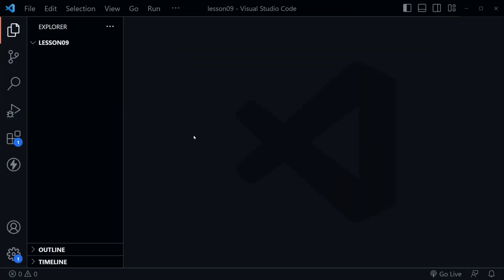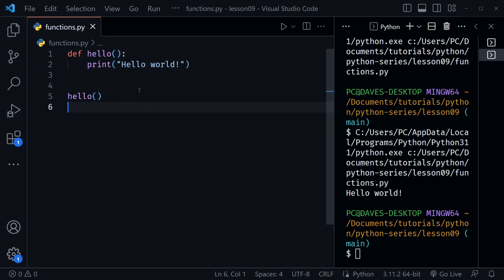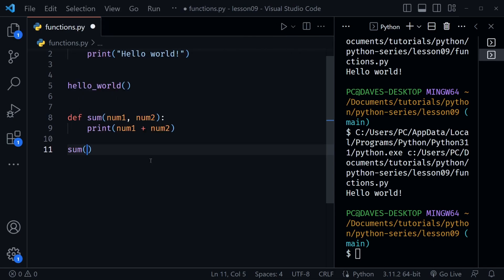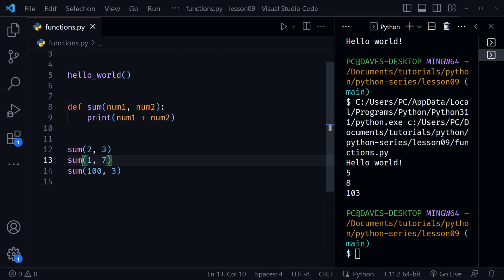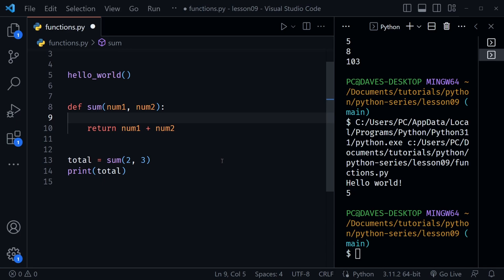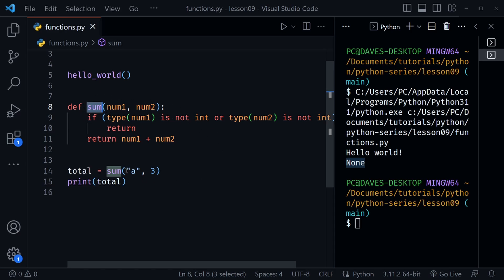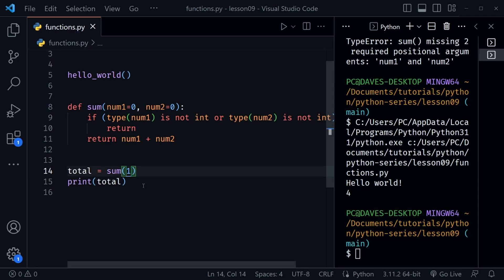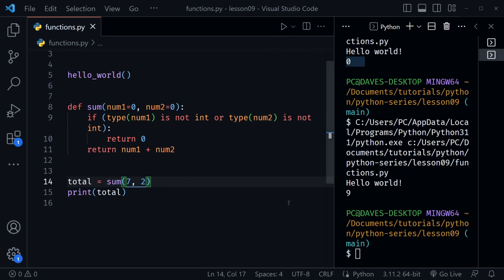Python Functions for Beginners | Python tutorial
Learn Python Functions in this beginners Python tutorial. Functions provide reusable blocks of code that we can call into action again and again. We will also learn about parameters and arguments and what they mean for functions.

(00:00) Intro
(00:05) Welcome
(00:13) What are functions?
(01:35) Naming functions
(02:20) Parameters vs Arguments
(04:28) Return keyword
(05:27) Checking Argument types
(07:25) Default Parameter Values
(09:06) Reviewing the Sum Function
(10:16) Receiving an Unknown Number of args
(12:26) Receiving an Unknown Number of kwargs

Was this Python Functions tutorial for beginners helpful? If so, please share.